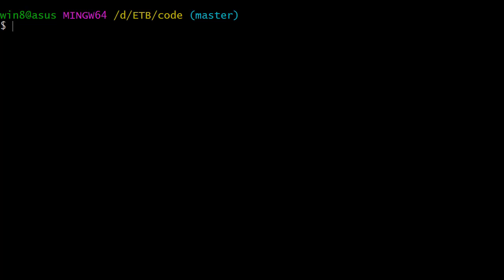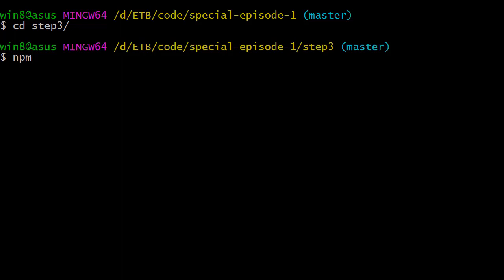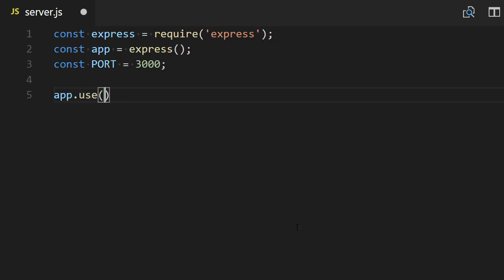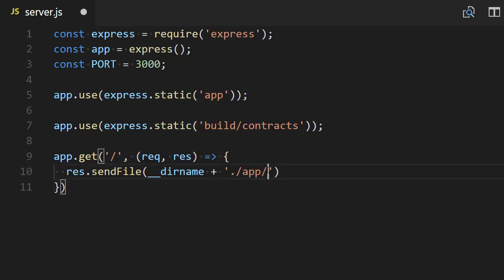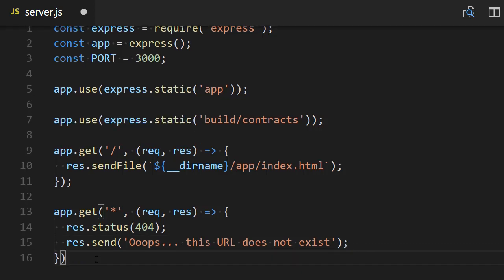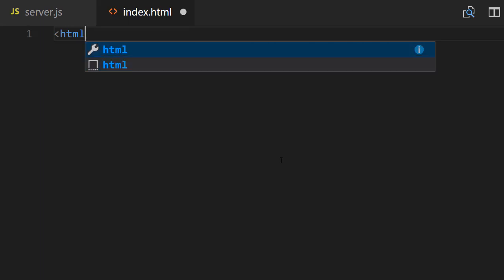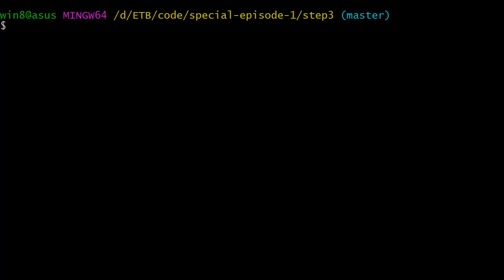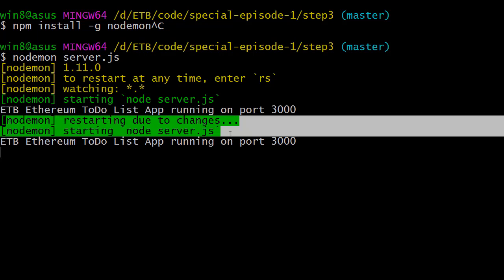ToDo List Ethereum Dapp (Step 3)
Step 3/7 Of The "ToDo List Dapp on Ethereum" series! In this step we will code the backend of our Dapp in nodejs

(THIS IS A VIDEO ONLY ABOUT WEB DEVELOPMENT. PLEASE SKIP TO NEXT VIDEO OF THIS SERIES IF YOU ARE NOT INTERESTED IN WEB STUFFS BUT ONLY BLOCKCHAIN).

The finished ToDo List Dapp on Ethereum will be accessible as a regular web application in a web browser but the data will be persisted on the Ethereum blockchain.

In this video tutorial we are going to:
- Create a simple nodejs backend to serve the static html file of the dapp, as well as static assets (css, js, etc...)
- Create npm commands to start our backend easily
- Setup source files watching with nodemon